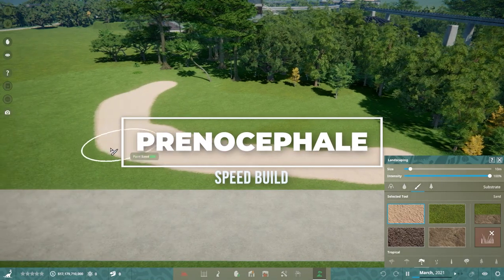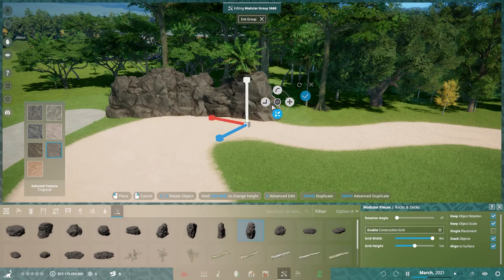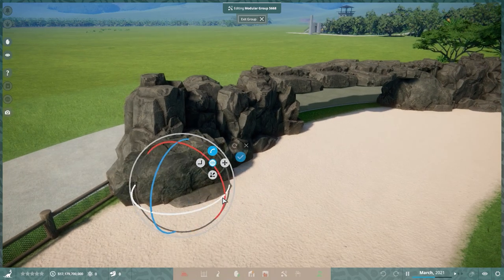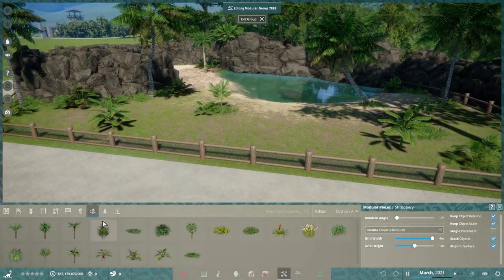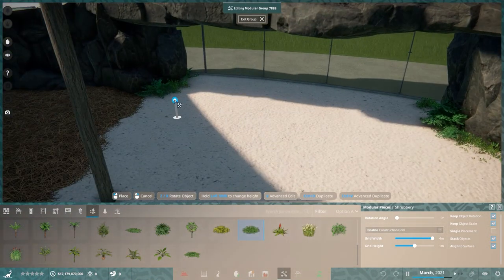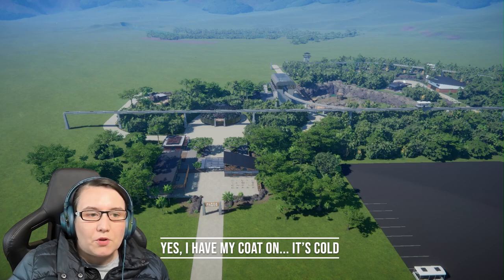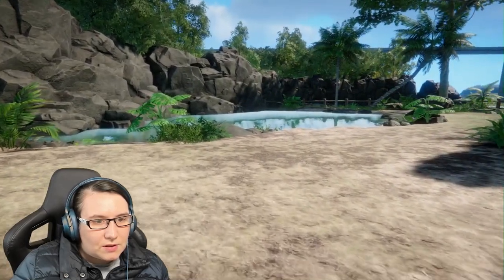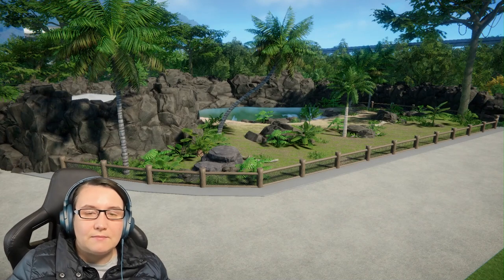Building a Prenocephale in Prehistoric Kingdom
In this speed build for the Prenocephale I build a little tropical habitat for our dinosaurs. We chat a little about the Prehistoric Kingdom Beta and dinosaur roulette! So much to chat about!

0:00 - Speed Build
8:37 - Prenocephale Rig
9:31 - Tour